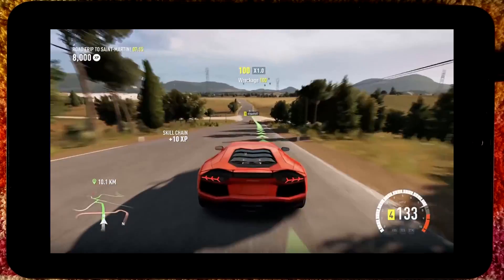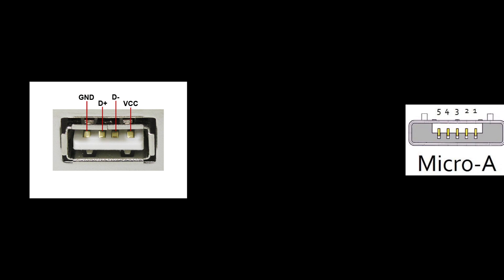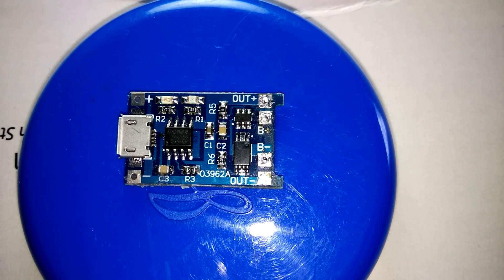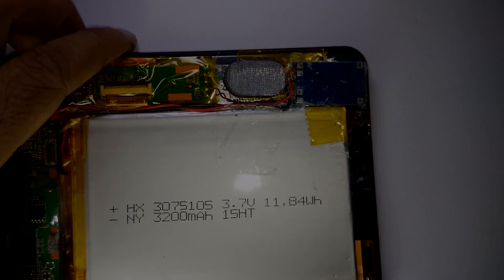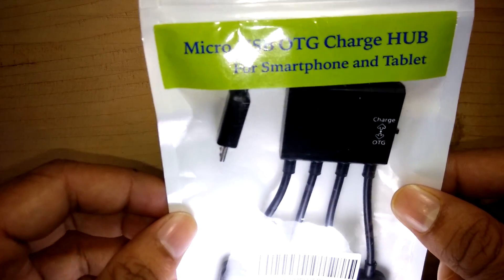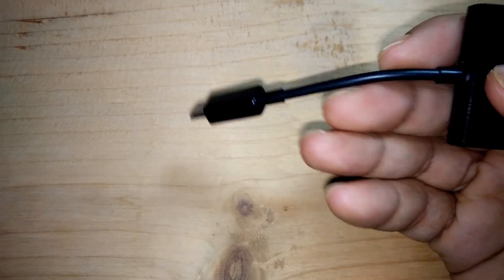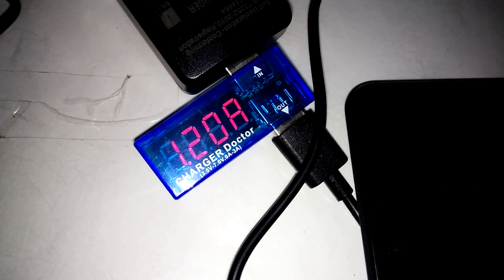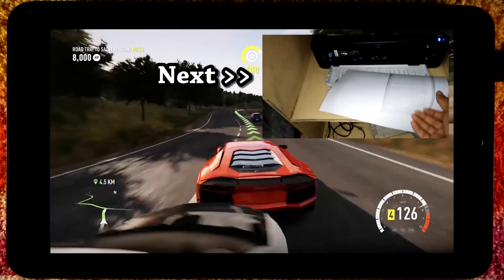MICRO USB OTG HOST And Charging Same time (simultaneously) on Android/ Windows✔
Using those methods you can charge and also Use OTG of your device simultaneously. Before buying any cable make sure it works with your device. Using TP-4056 you can charge any Li-ion Battery.
May I have 10 Like on this video please ( ͡o ͜ʖ ͡o).

Samsung apcbu10bbe DIY OTG HOST AND CHARGING Cable:
→ 100K resistance is available on ebay but cost is high so you will find it cheap in local electronics store.

TP-4056 1amp Li-ION charging circuit

StarTech 3-Feet USB Y Cable
Female to Female USB 2.0 Connector
Female to Female USB 3.0 Connector

iconnect 4 in 1 OTG Cable Adapter